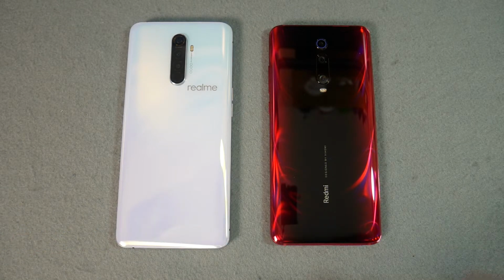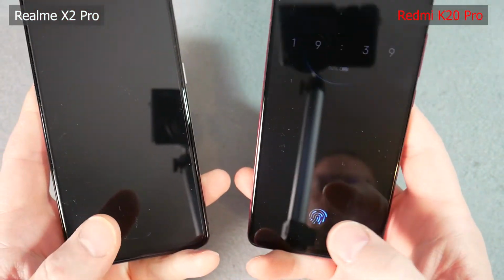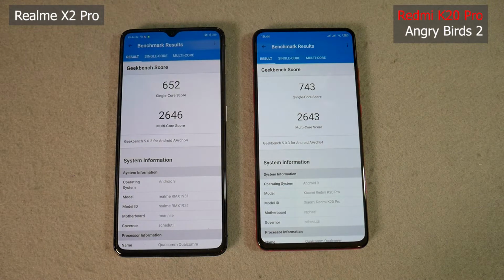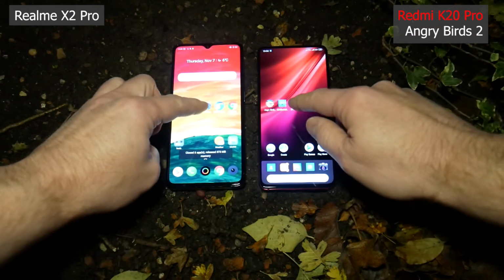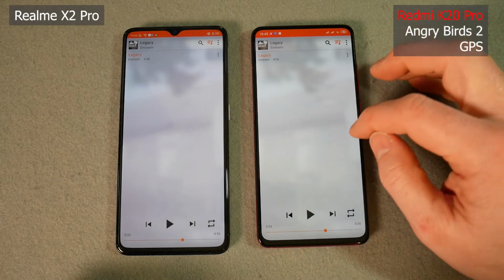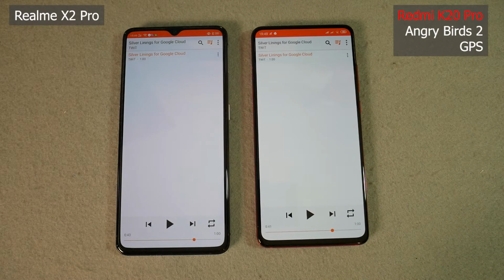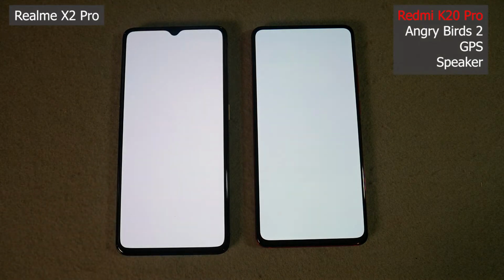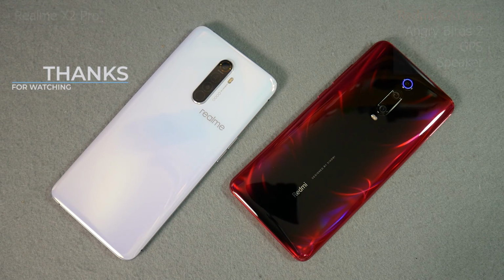X2 Pro vs K20 Pro - Head to Head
Two mid range Android devices go head to head as we see the Realme X2 Pro facing up against reining champion the Redmi K20 Pro.

First off, we test the speed of the in screen finger print sensors before we move on to test raw power as we run and Angry Birds opening test, then use Geekbench 5 to benchmark the two devices.

Next we head outside to test both phones GPS abilities against each other, which can get a GPS lock first?

Back in doors to compare speakers, then the brightness of each devices screen before finally pitting them head to head in a Chrome browser test.

Which will come out on top?  Can the Redmi K20 Pro hold onto it's crown or will the Realme X2 Pro become the new midrange phone to beat?